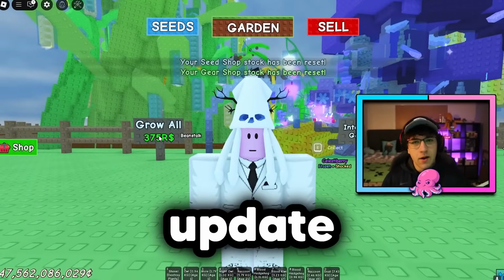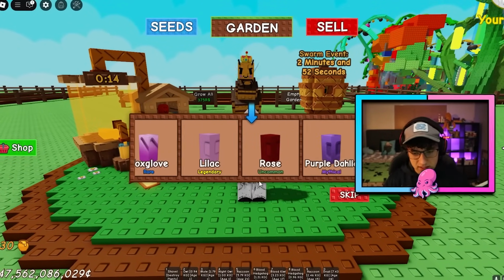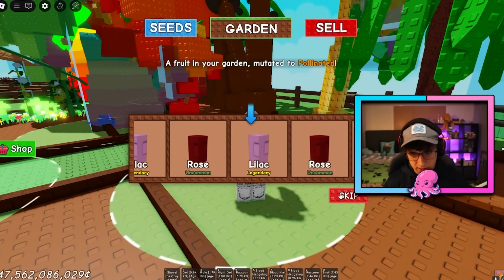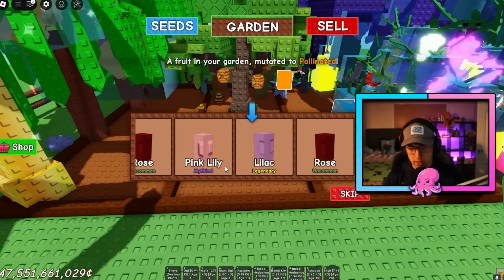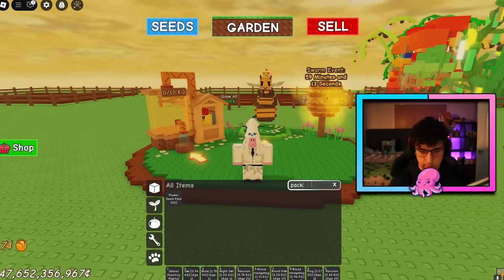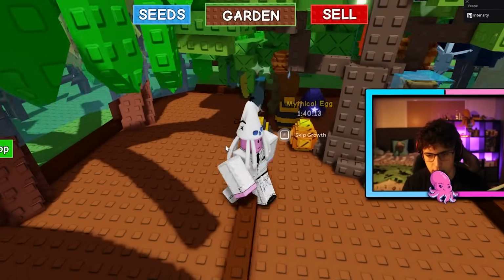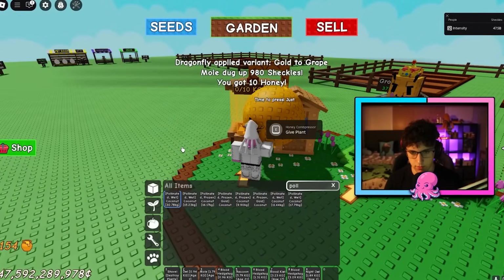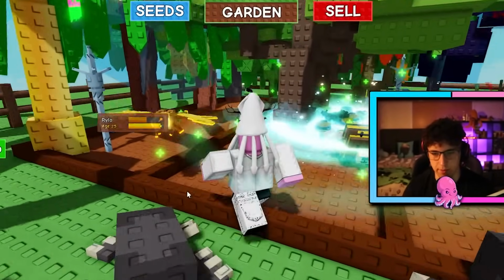The NEW HIVE FRUIT Will Make You RICH In Grow A Garden!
Today I show off just why the NEW HIVE FRUIT in Roblox Grow a Garden is SO BROKEN and can make you a TRILLIONAIRE overnight! It is a CRAZY MONEY FARM that is sure to make your rich!

Ignore Tags!